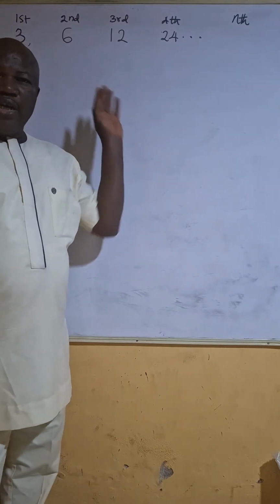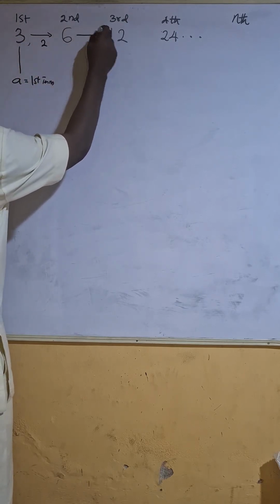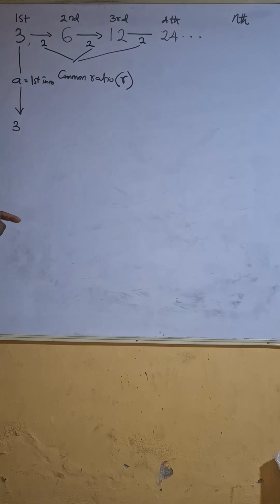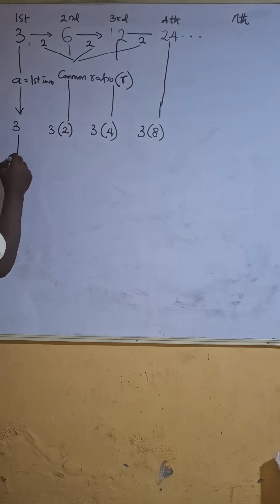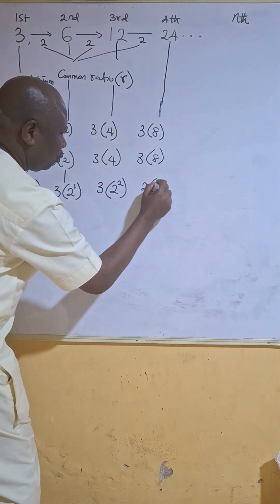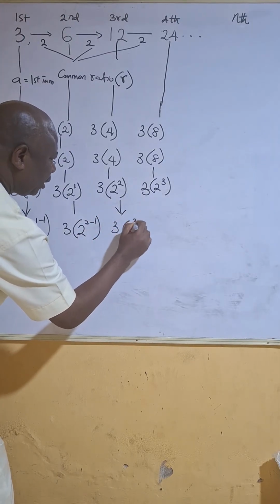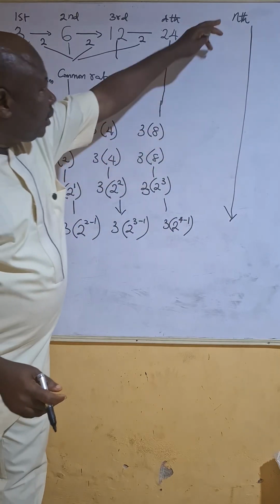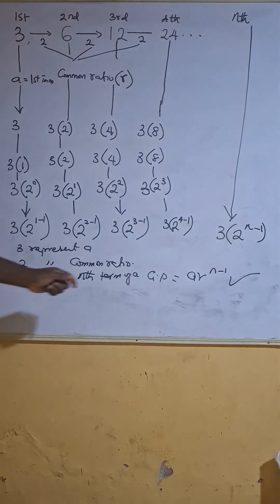LOGIC BEHIND THE FORMULA FOR NTH TERM OF A GEOMETRIC PROGRESSION (G.P).